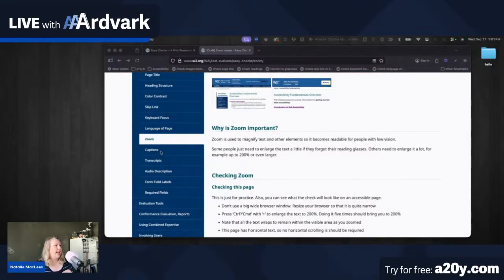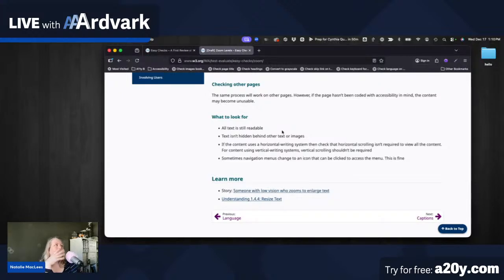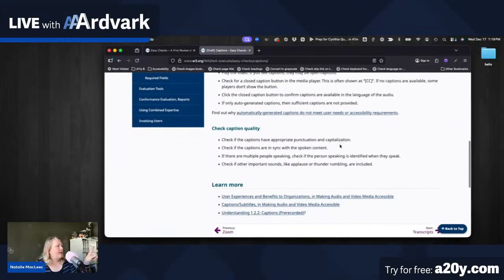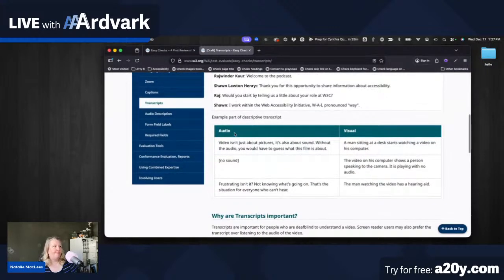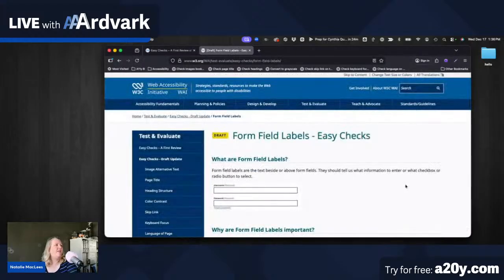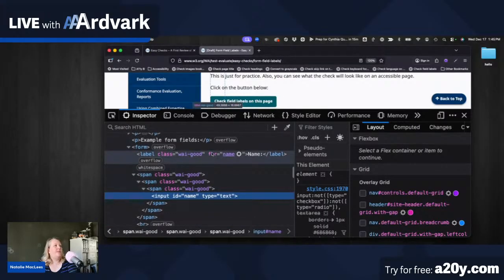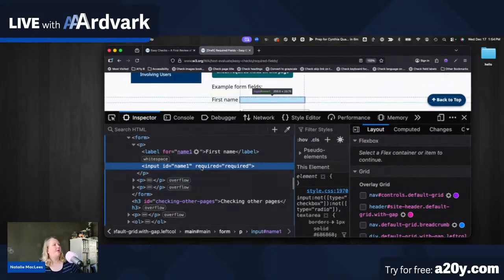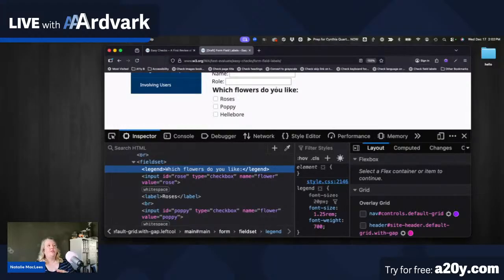Get Started with Accessibility Testing with WCAG Easy Checks Part 2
Want to get started with web accessibility testing, but not sure where to begin? Join our founder, Natalie MacLees, for a live walkthrough of the WCAG Easy Checks, a set of simple but effective tests anyone can use to find some basic accessibility issues.

We'll do some basic checks for things like alt text for images, keyboard navigation, focus order, color contrast, forms, headings, page structure, etc.

Whether you're a developer, a designer, a content creator, or just someone who cares about accessibility, this session will give you practical, hands-on techniques to identify common accessibility issues with no specialized tools required.

Bring your questions and join in the conversation. Let's make the web a more accessible place, one easy check at a time.